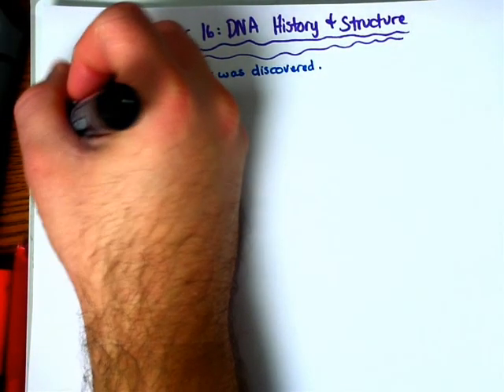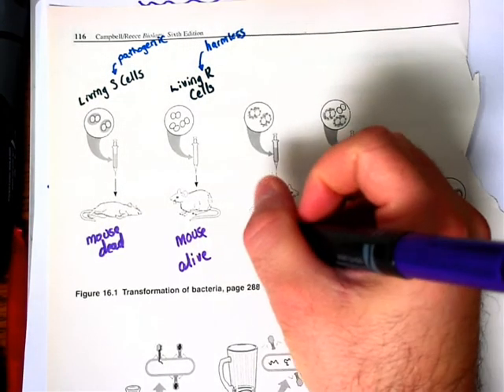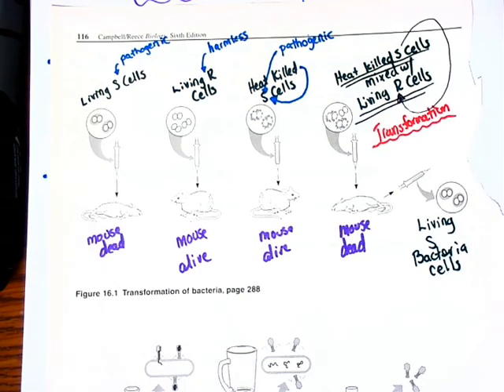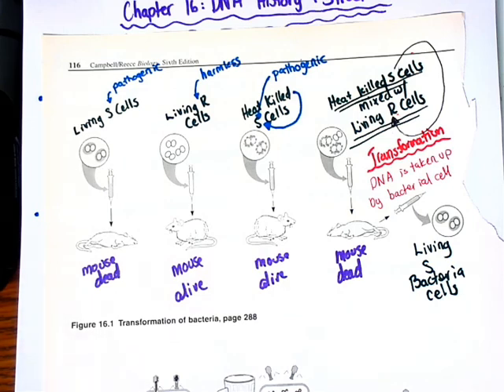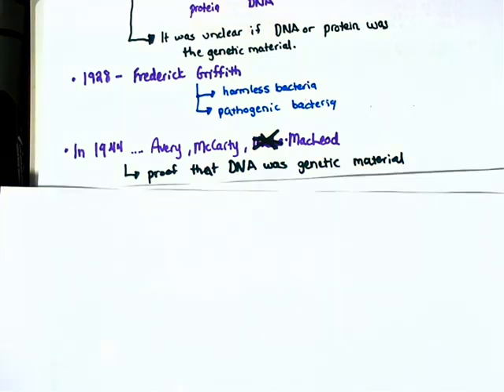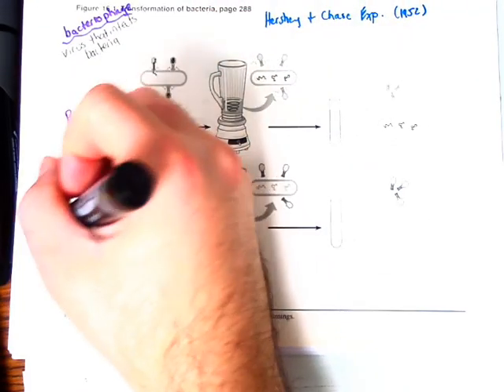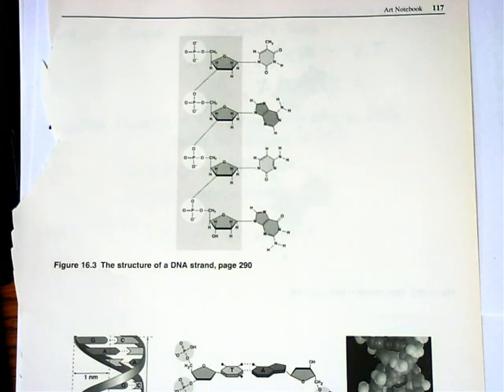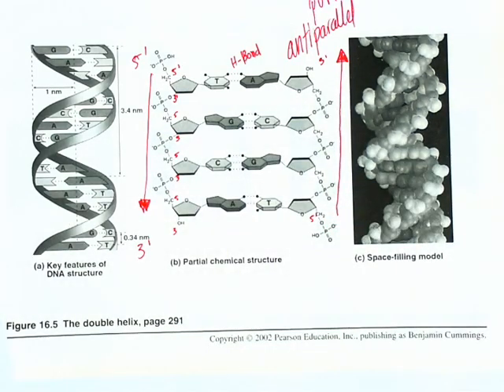AP Biology 11 9